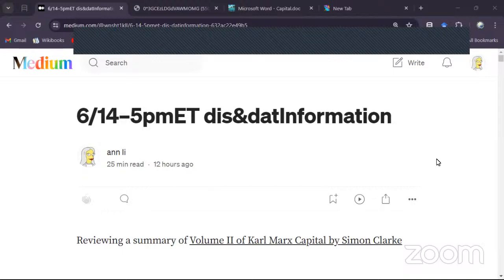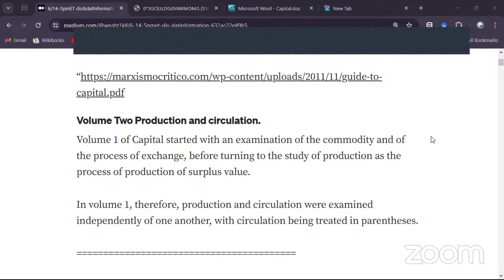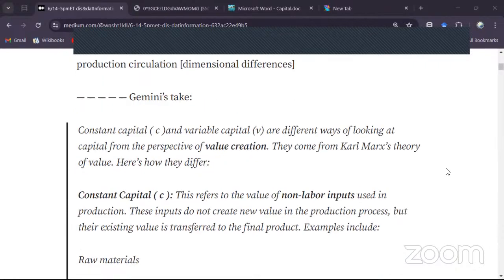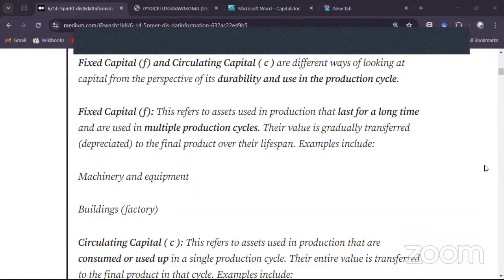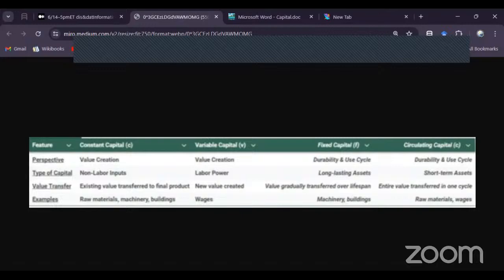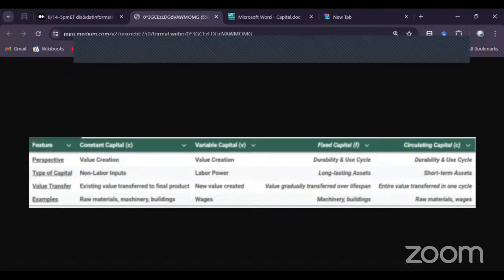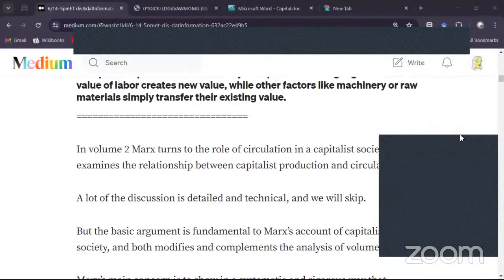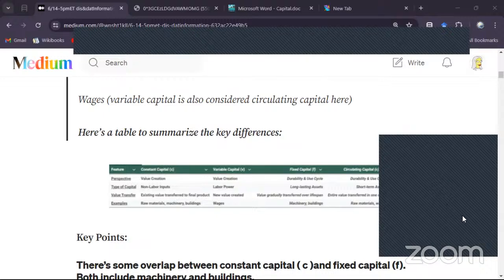Dis & Datinformation w/Ann Li: Reviewing Simon Clarke’s Summary of Capital Volume II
The Autonomous Collective (TAC) is group of individuals that gathered around the David Feldman podcast during the COVID lockdown. We have been meeting daily ever since then, this is the COVID pod that has never ended. We are composed of academics, activists, artists, cooks, musicians, wood and tool workers and plenty of characters. We discuss, teach, demonstrate and share ideas together.